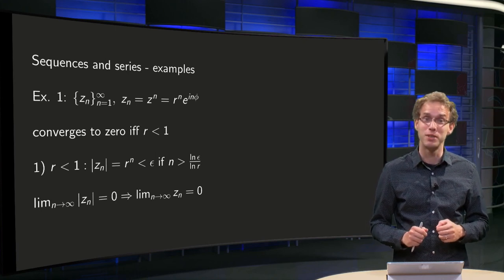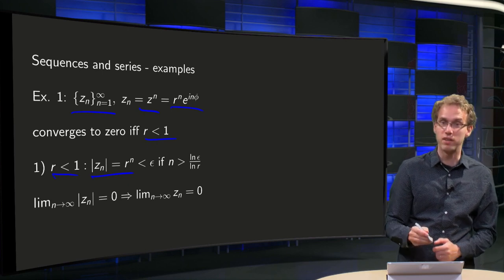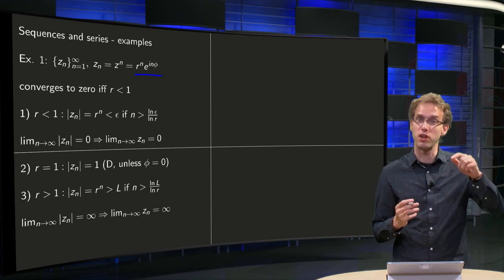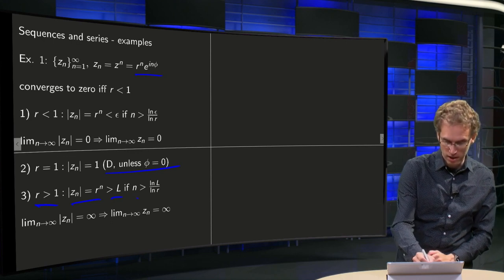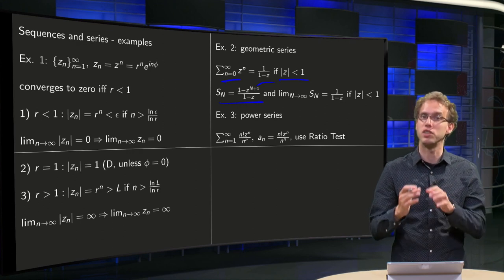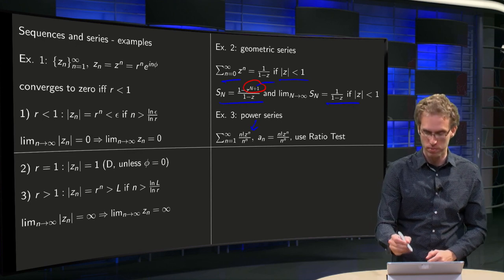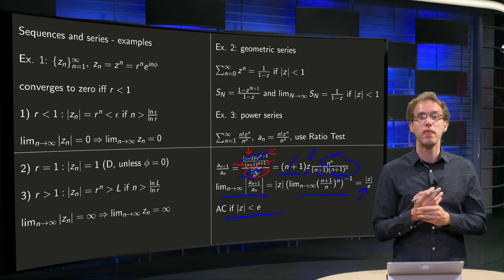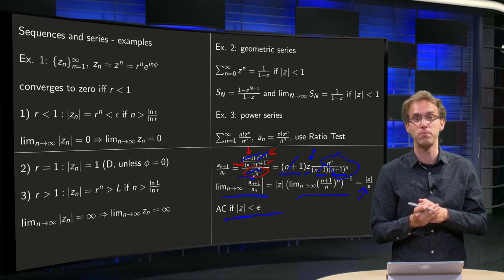Sequences and series of complex numbers - examples